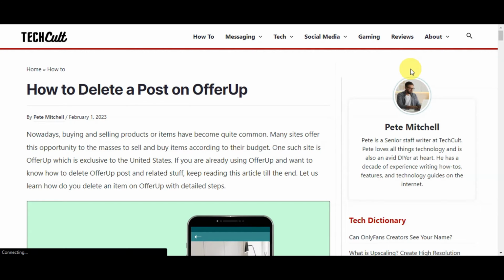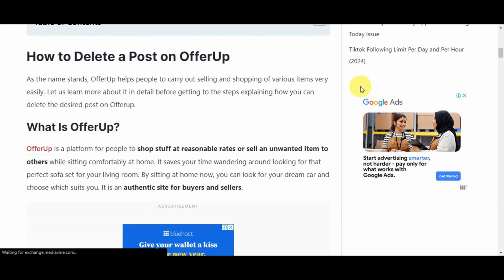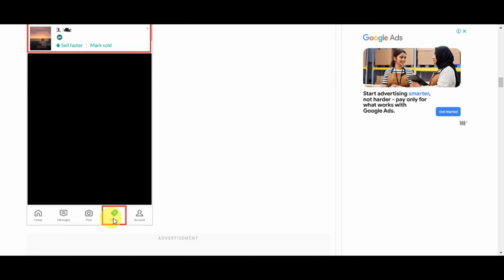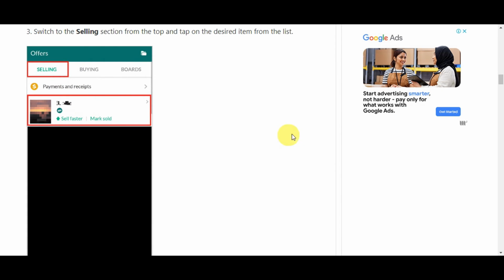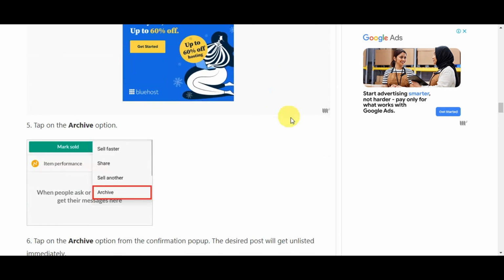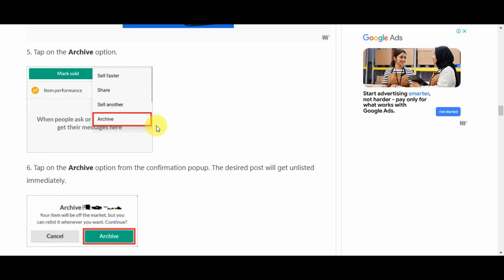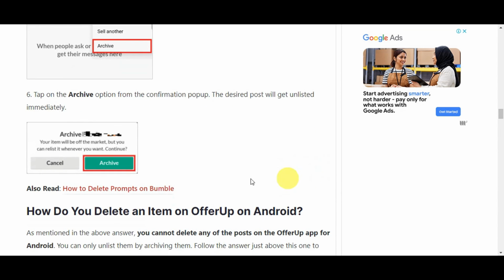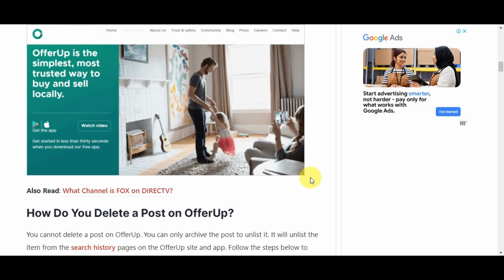How to Delete Post on Offerup (Best Method)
Wondering how to delete a post on Offerup? In this video, we'll show you the best and easiest method to delete your post on Offerup. Keep your account clean and organized by following these simple steps. Say goodbye to unwanted posts on Offerup with this helpful guide.